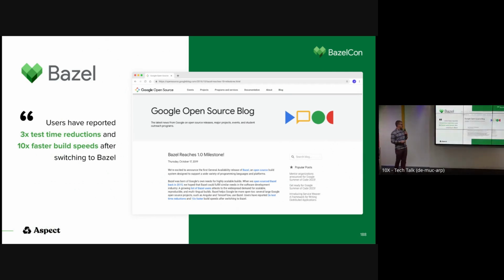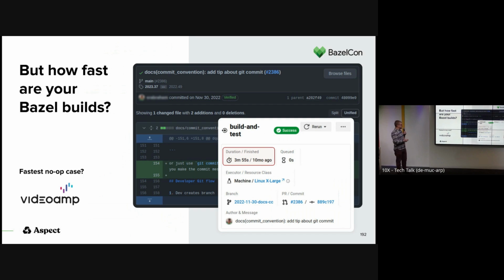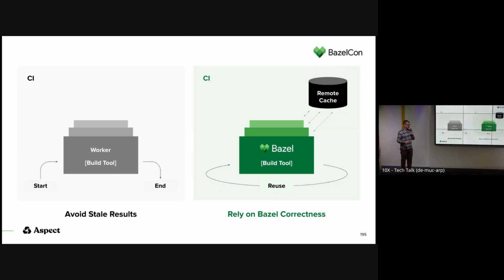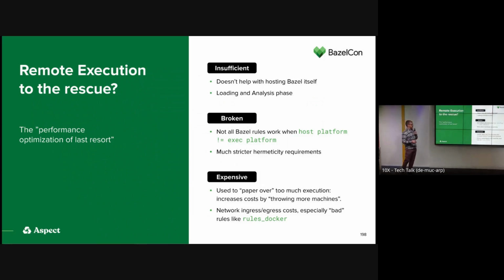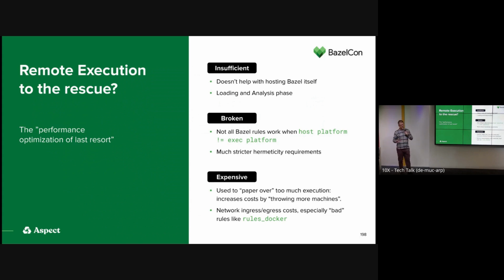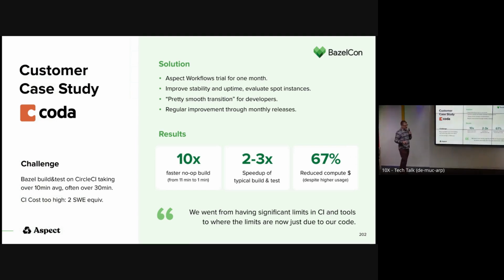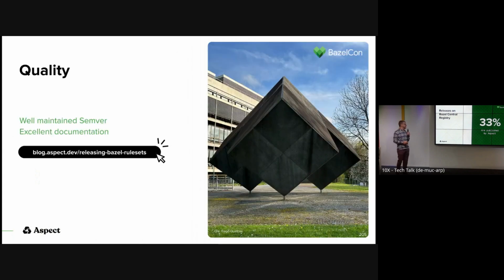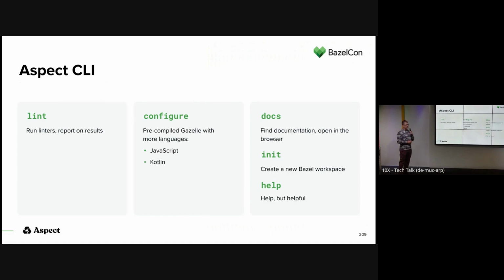Aspect Workflows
You want Bazel to give the promised 3-10x speedup, keep your current CI platform, and integrate it with your developer workflows. But you don't want to staff a whole team to solve this from scratch. This talk is a quick dive into the design and features of Aspect's CI/CD solution for Bazel.

Speaker: Alex Eagle